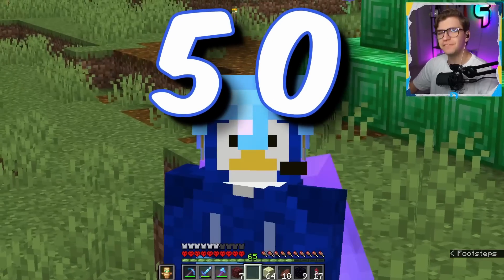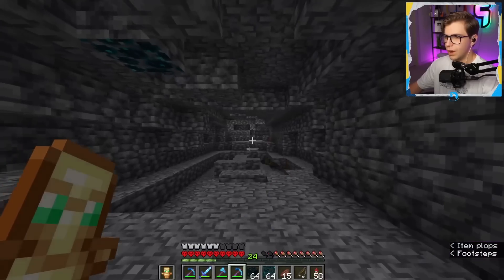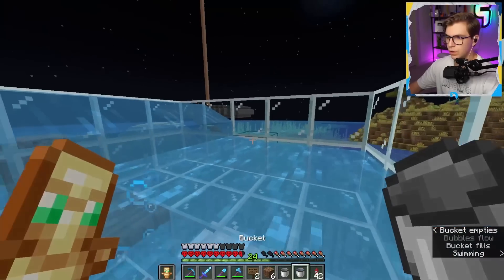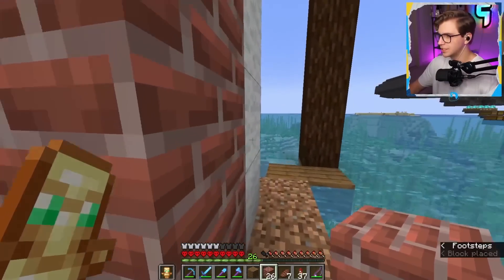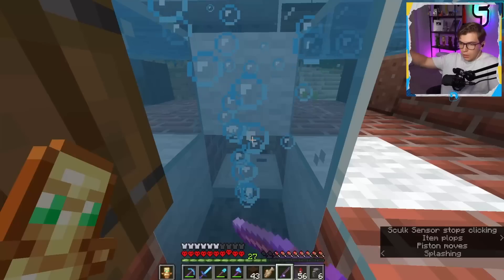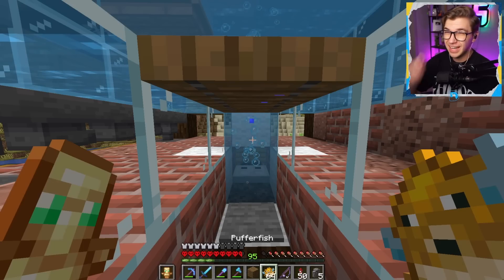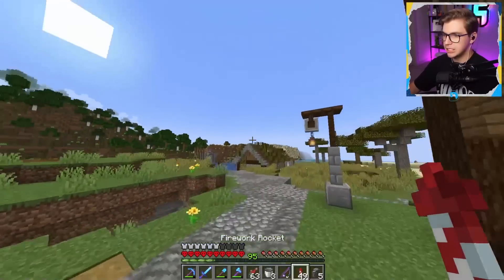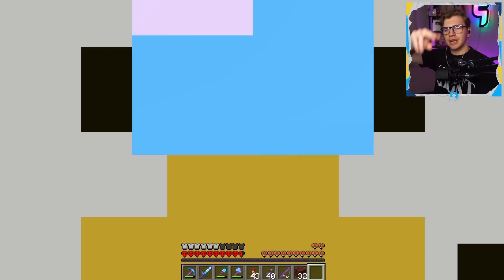I BUILT AN OP FISH FARM AND AFKED It for 50 HOURS in Minecraft 1.19 Hardcore! (#7)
Watch the Hardcore series from EP. 1

I BUILT AN OP FISH FARM AND AFKED It for 50 HOURS in Minecraft 1.19 Hardcore!